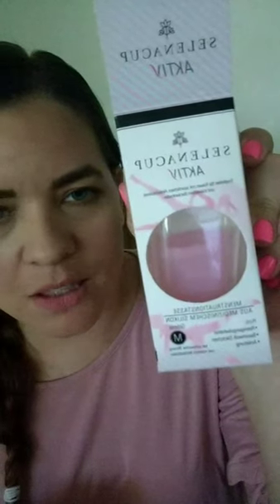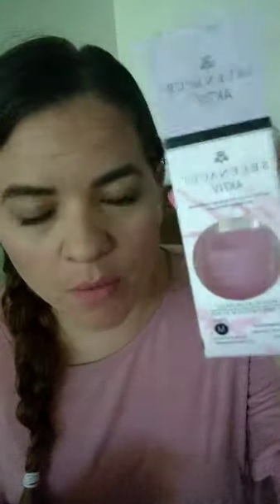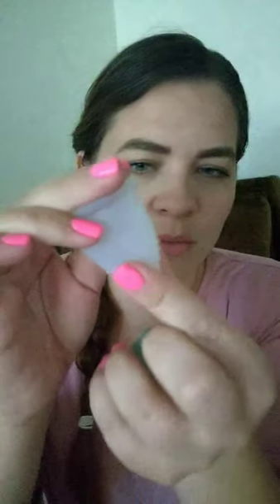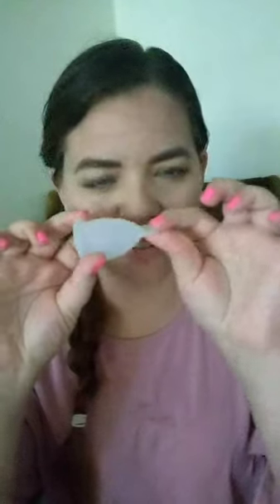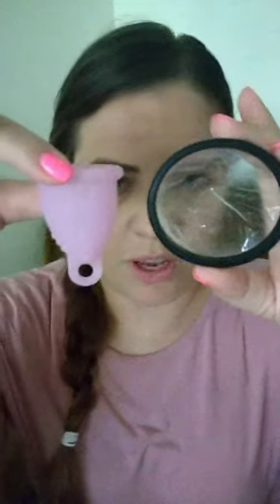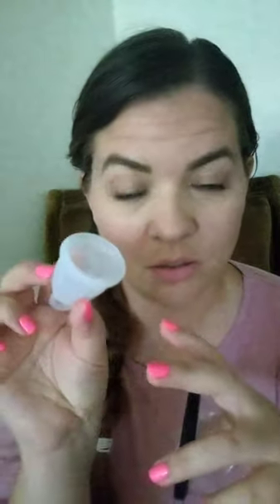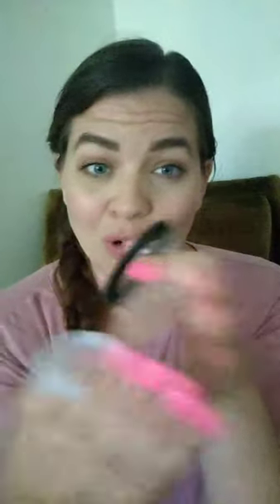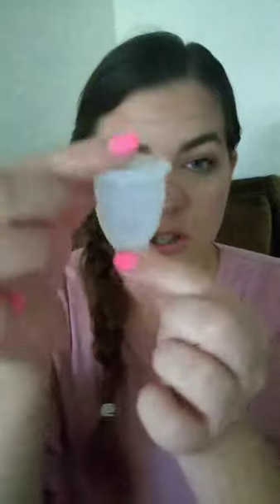How to use a Menstrual Cup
Originally on Instagram Live, this Q + A is all about how to use menstrual cups, the pros and cons, and what the difference is between a menstrual cup and menstrual disc.